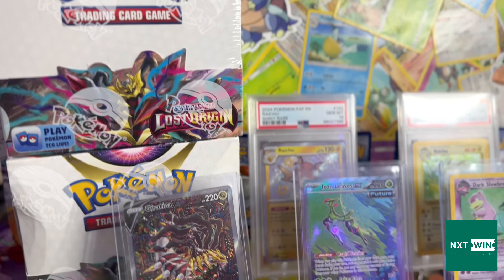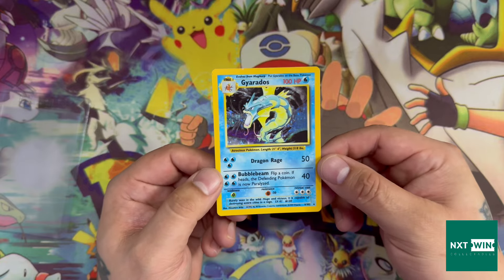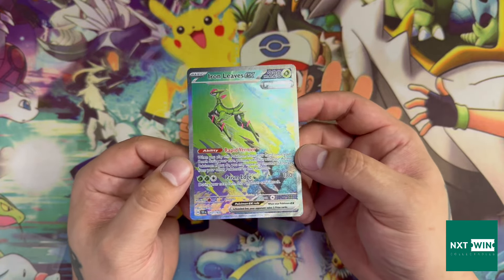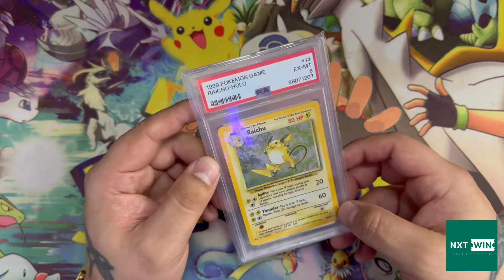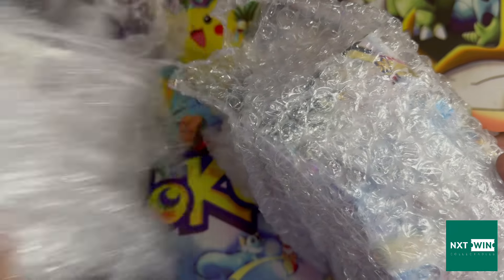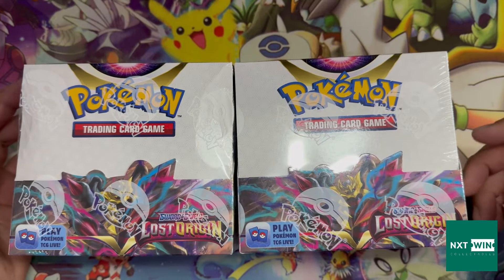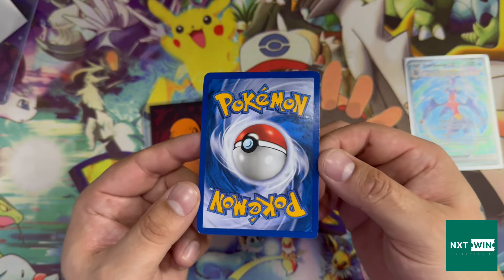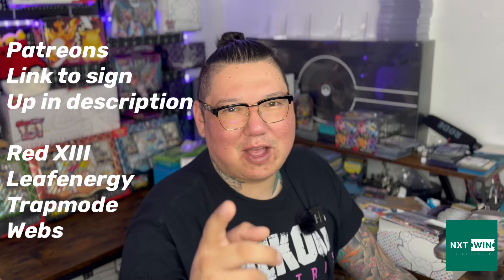$1000 of POKEMON CARDS Mail Day, Pick Ups and Trades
Today I filmed the Pokemon cards I’ve managed to buy and trade for over the last couple of weeks, from PSA graded cards to booster boxes that I’ve invested in, as I feel there value will rise, there are a few other boosters that I'm interested in but these right now won't be at the price they are for long, and my fomo was true strong not to get at least one of these. There are a few chase cards I gave in and bought rather than waited to pull, kind of wish I hadn’t, but at the same time I’m glad I know have them. I get a couple cards for my Venusaur Ex deck I’m building, but annoyingly enough I’m still waiting on 4 Pokemon cards before the deck is ready to show you. Fingers crossed it will be sometime in the next week as I’d really like your feedback on it.

Please not I'm still waiting for a business account to order sealed pokemon products from so I can bring the prices down.

My Pokémon TCG live name is Rayquazaking200 so add me if you want!

My Pokemon go code is 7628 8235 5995

Send mail or stuff too:
Geekout Industries
TA24 9DS

00:00 Introduction
00:12 Mail day openings
06:16 Booster box investments
08:39 Local pick ups
09:26 Most expensive card